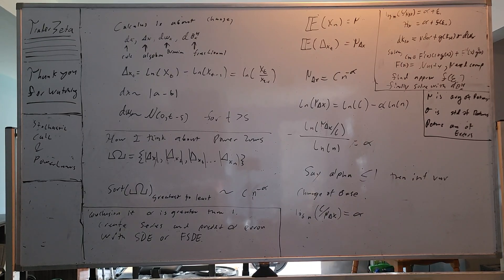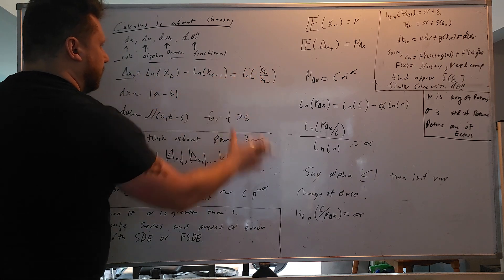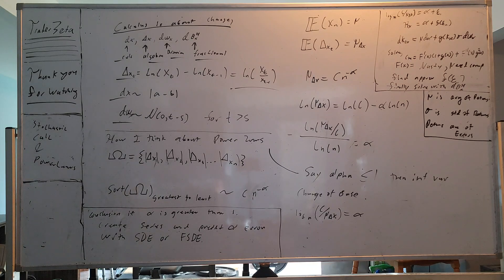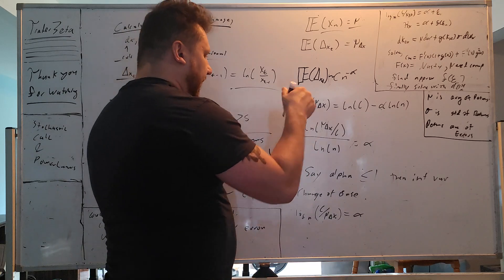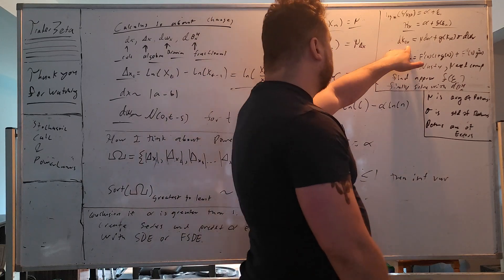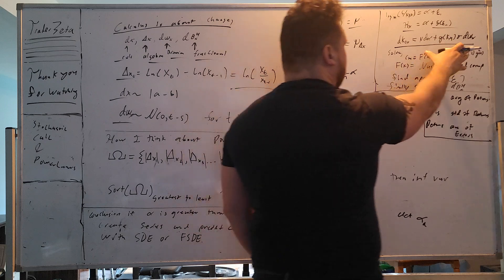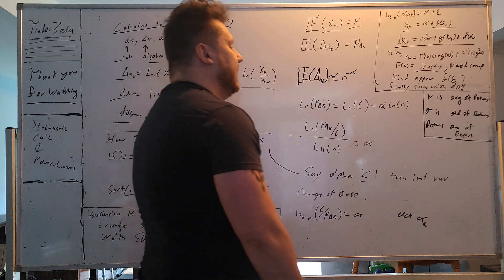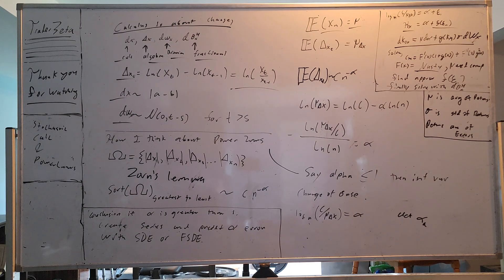Stochastic Calculus and Power Laws.